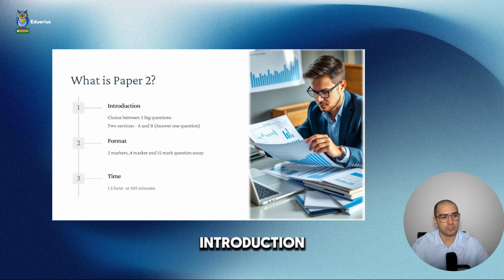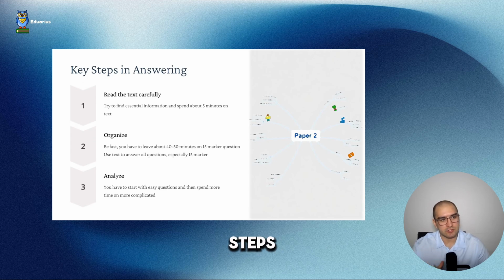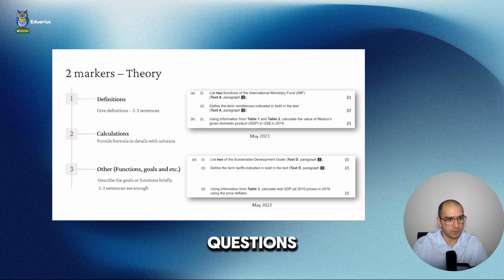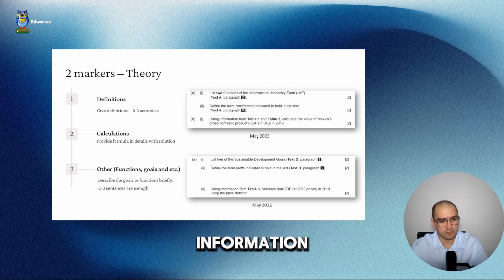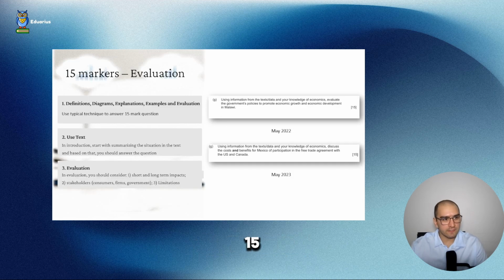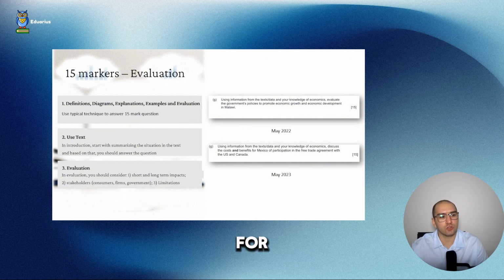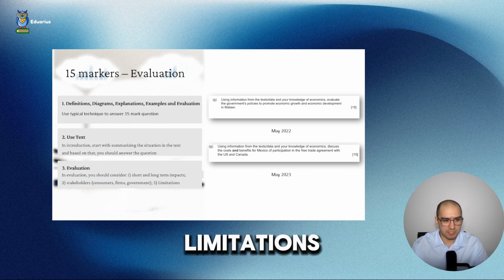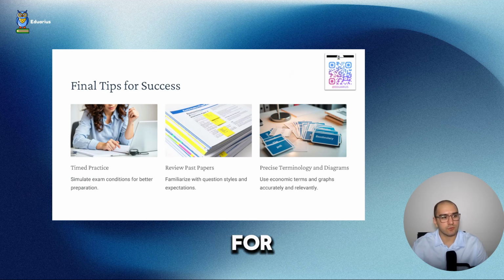Paper 2: Structure and Techniques | IB Economics (SL & HL)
Hi Guys! This is Eduarius School! I am happy to see you on my channel!. In this video, I shared all important information about Paper 2.

In this video, we break down everything you need for Paper 1 IB Economics!
📘At Eduarius School, we specialize in helping students succeed in IB, A-Level, and IGCSE Economics & Business. Our lessons are exam-focused, practical, and designed to make complex topics easy to understand.

✨ Why choose Eduarius School?
 • Expert teachers with real exam experience
 • Step-by-step explanations for every topic
 • Strategies to maximize your IB score